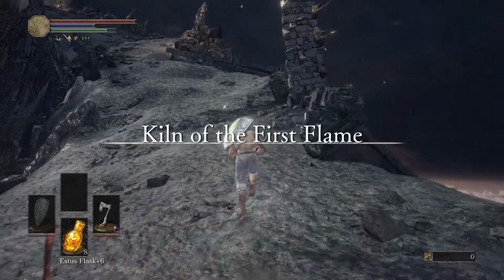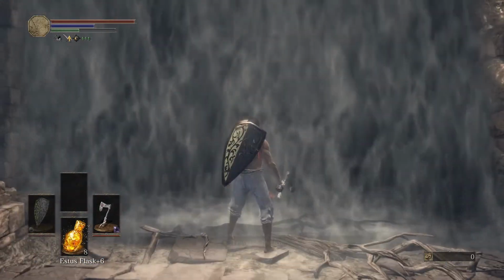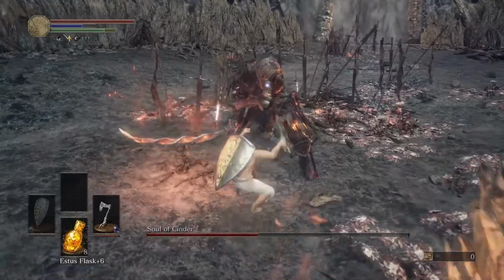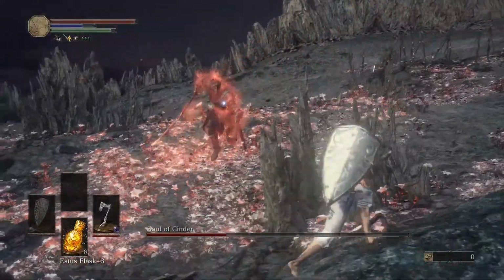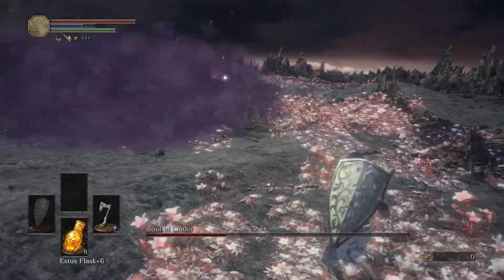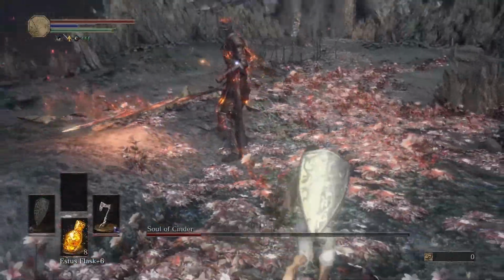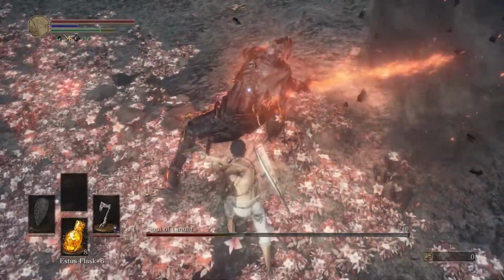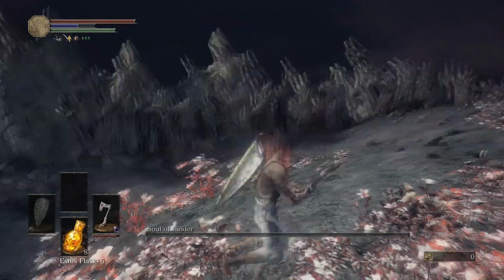Dark Souls III PC Deprived SL1 Soul of Cinder No Items & No Damage Commentary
Deprived Level 1
Deep Thrall Axe+10
Rings- Carthus Ring, Lloyd's Sword Ring, Flynn's Ring, Prisoner's Chain